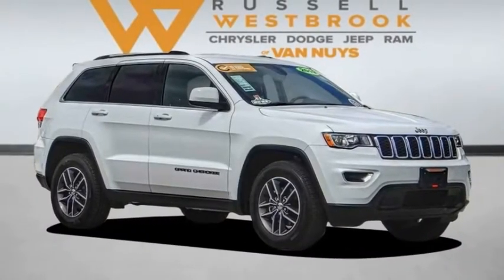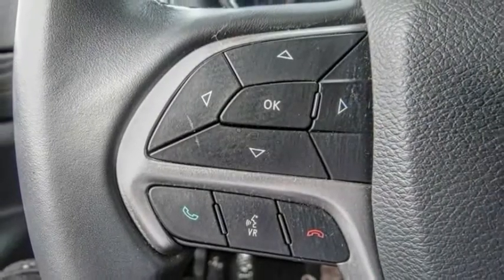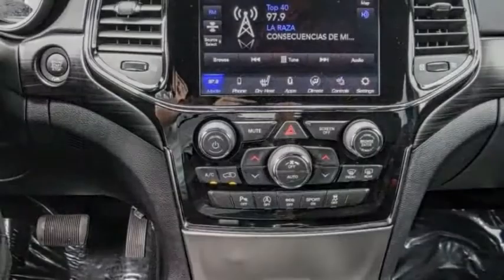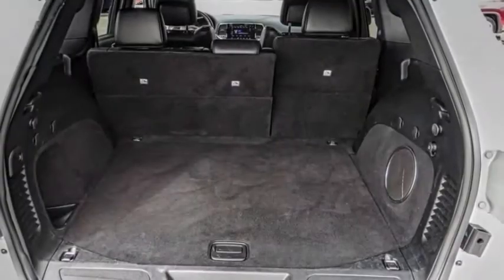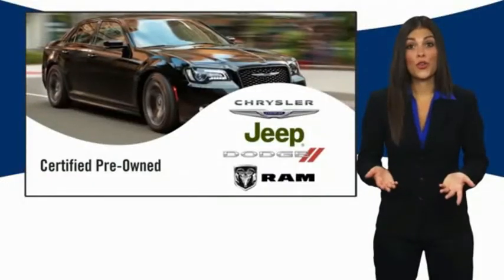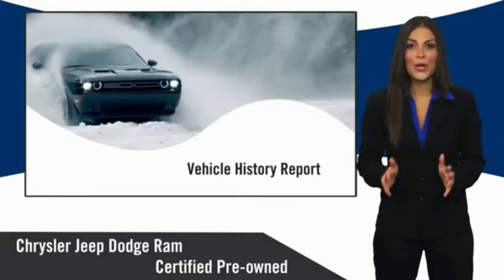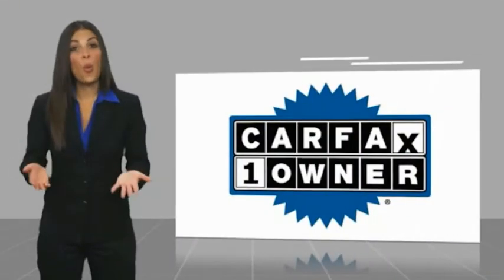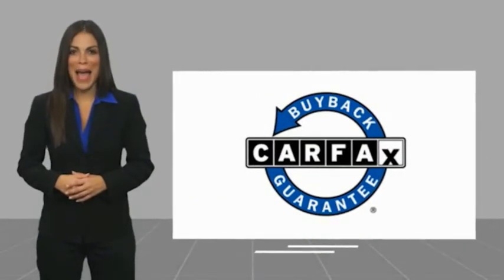2019 Jeep Grand Cherokee VAN NUYS LOS ANGELES SAN FERNANDO VALENCIA CANOGA PARK PV10719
2019 Jeep Grand Cherokee LAREDO E 4X2

RUSSELL WESTBROOK CHRYSLER DODGE JEEP RAM PROUDLY SERVICING VAN NUYS, LOS ANGELES, SAN FERNANDO, VALENCIA, CANOGA PARK, & SURROUNDING SOUTHERN CALIFORNIA LOCATIONS. THIS WHITE 2019 Jeep GRAND CHEROKEE IS EQUIPPED WITH A 3.6L V6 24V VVT, AUTOMATIC TRANSMISSION, AND RECEIVES AN ESTIMATED 19 City/26 Hwy MPG. CONTACT RUSSELL WESTBROOK CHRYSLER DODGE JEEP RAM OF VAN NUYS TO SCHEDULE A TEST DRIVE AND TAKE THIS 2019 Jeep GRAND CHEROKEE HOME TODAY, OR VISIT OUR SHOWROOM CONVENIENTLY LOCATED AT 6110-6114 VAN NUYS BLVD VAN NUYS, CA 91401. STOCK #: PV10719 | 2019 Jeep Grand Cherokee Laredo E 4x2 POWER WINDOWS ALLOY WHEELS 2019 Jeep GRAND CHEROKEE LAREDO E 4X2 **7-YEAR / 100,000 MILE CPO WARRANTY**, **LEATHER INTERIOR**, **NAVIGATION / GPS**, **BACKUP CAMERA**, **SIRIUS XM RADIO**, **BLUETOOTH WIRELESS / HANDS FREE**, **UCONNECT**, 1-Yr SiriusXM Guardian Trial, 4G LTE Wi-Fi Hot Spot, 506 Watt Amplifier, 8.4 Touchscreen Display, Active Noise Control System, Apple CarPlay, Auto-Dimming Rear-View Mirror, Black Suede Seats w/Black Stitching, Bright Side Roof Rails, Google Android Auto, GPS Antenna Input, GPS Navigation, HD Radio, Heated Front Seats, Integrated Center Stack Radio, Integrated Voice Command w/Bluetooth, Laredo X Package, Navigation System, Power 4-Way Driver Lumbar Adjust, Power 8-Way Driver/Manual Passenger Seat, Power Liftgate, Premium Alpine Speaker System, Quick Order Package 2BE Laredo E, Radio: Uconnect 4C Nav w/8.4 Display, SiriusXM Satellite Radio, USB Host Flip, Wheels: 18 x 8.0 Tech Gray Aluminum. Odometer is 13553 miles below market average! 19/26 City/Highway MPG Certified. At Russell Westbrook Chrysler Dodge Jeep Ram of Van Nuys we provide premium customer service with a hassle-free buying experience. Make sure to ask about our $0 Down Financing on this vehicle! FCA US Certified Pre-Owned Details: * Limited Warranty: 3 Month/3,000 Mile (whichever comes first) after new car warranty expires or from certified purchase date * Includes First Day Rental, Car Rental Allowance, and Trip Interruption Benefits * 125 Point Inspection * Powertrain Limited Warranty: 84 Month/100,000 Mile (whichever comes first) from original in-service date * Transferable Warranty * Warranty Deductible: $100 * Vehicle History * Roadside Assistance CARFAX One-Owner. Clean CARFAX. At Russell Westbrook Chrysler Dodge Jeep Ram or Van Nuys, every customer is a winner! All vehicles feature Market-Based Pricing, CARFAXTM Vehicle History Reports, and reconditioning records. Russell Westbrook Chrysler Dodge Jeep Ram or Van Nuys - A Team A STOCK #: PV10719 | VIN: 1C4RJEAG8KC852191 | 2019 Jeep Grand Cherokee Laredo E 4x2 POWER WINDOWS ALLOY WHEELS Russell Westbrook CDJR of Van Nuys